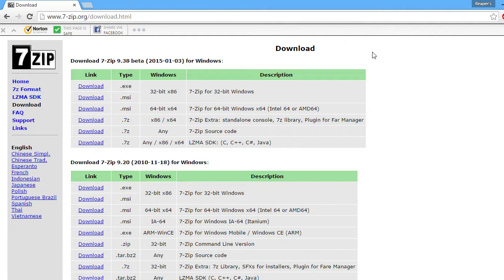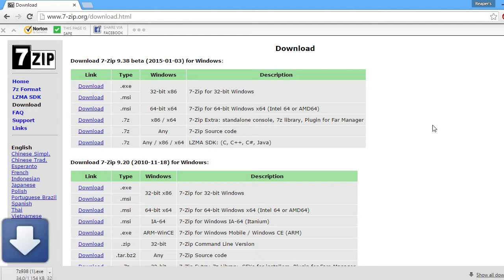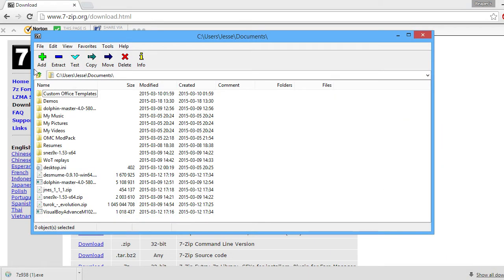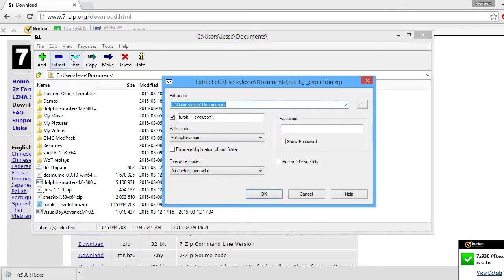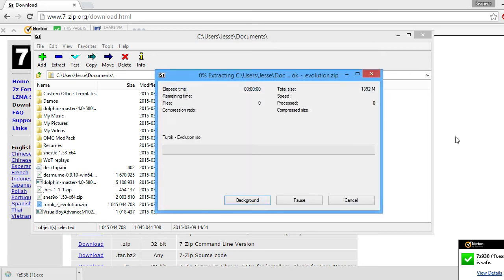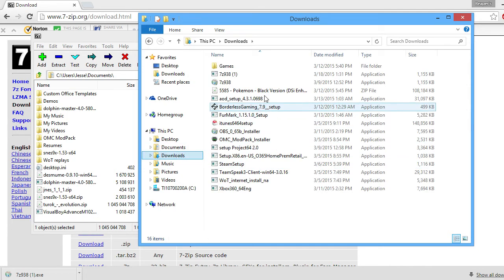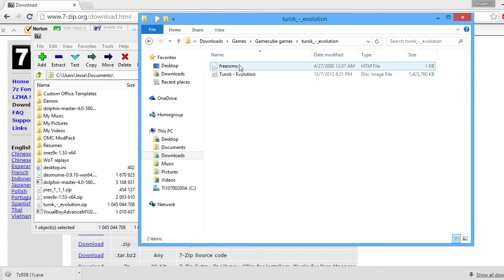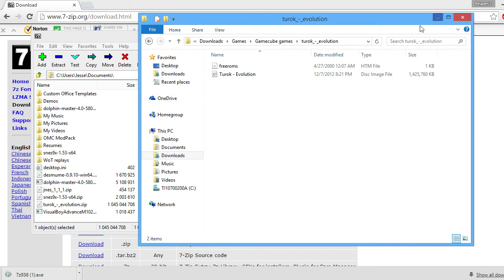How to use 7Zip file manager!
Today i show you guys how to use 7zip File Manager and how to extract those ISO's for GameCube and other systems for use in an emulator.